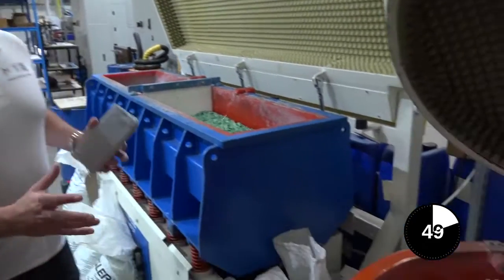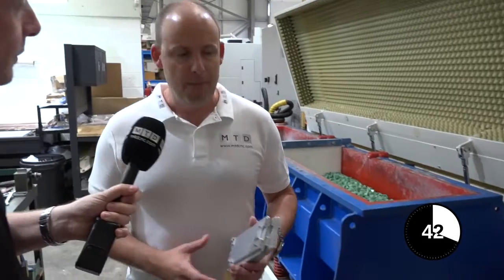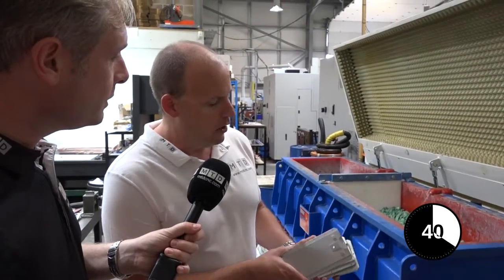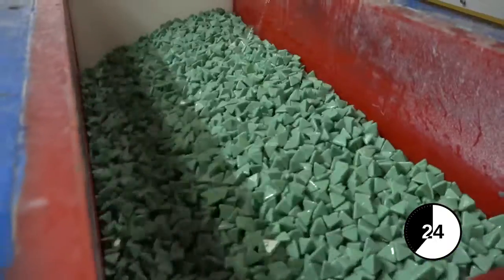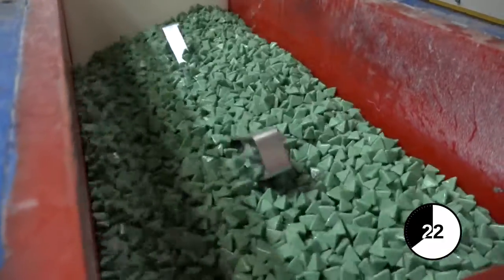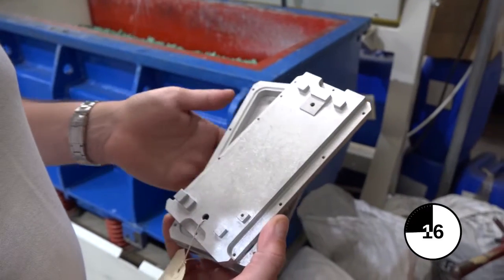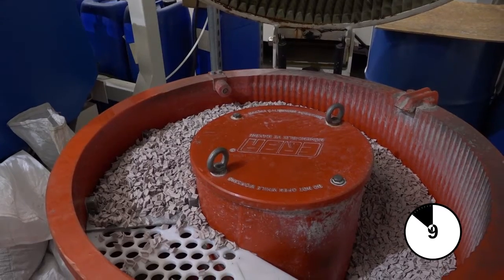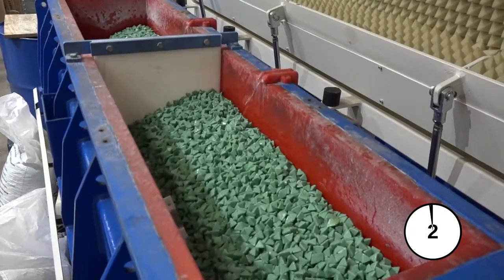What is a Rumbler? EDUCATIONAL VIDEO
A rumbler is a way of deburring parts automatically. This is a labour saving process and can be very cost-effective. You can use this machinery regardless of the material.